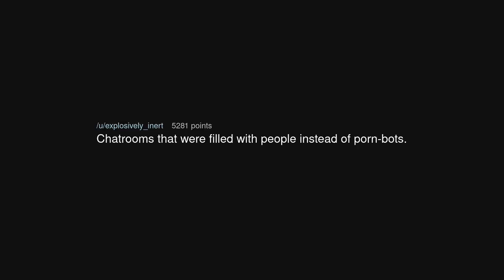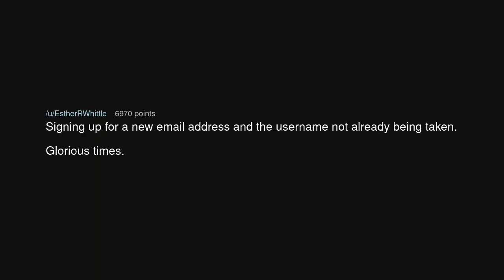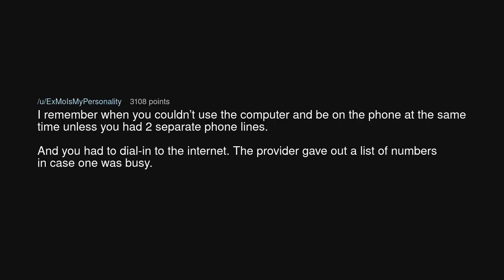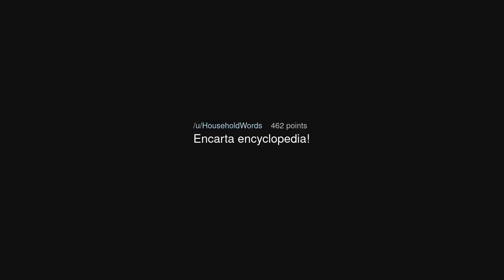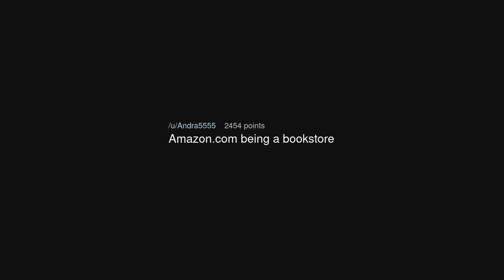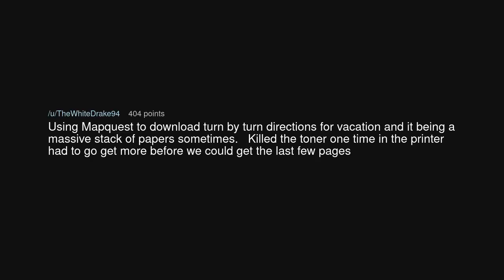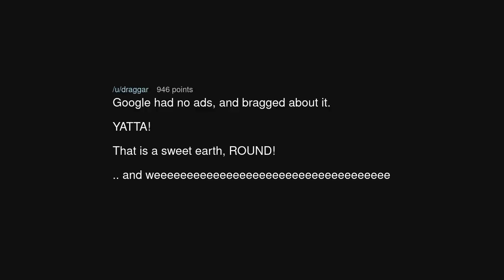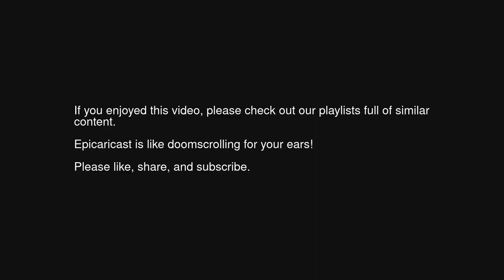What is so ancient only an Internet veteran can remember?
What is so ancient only an Internet veteran can remember? (r/AskReddit)

Source: Flowgeist on Reddit (link removed at the insistence of YouTube)